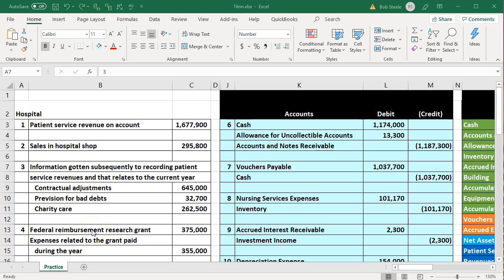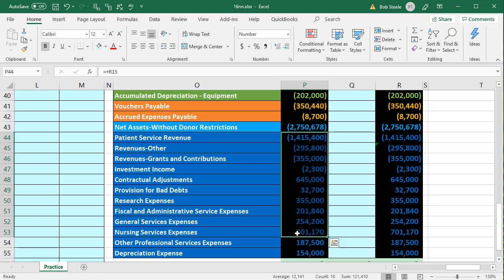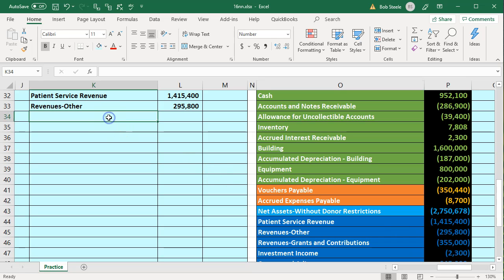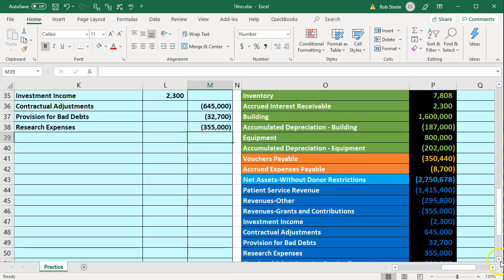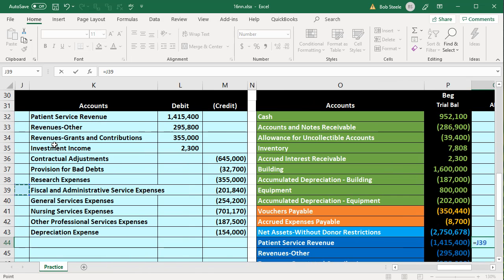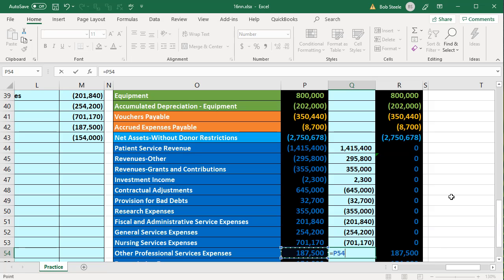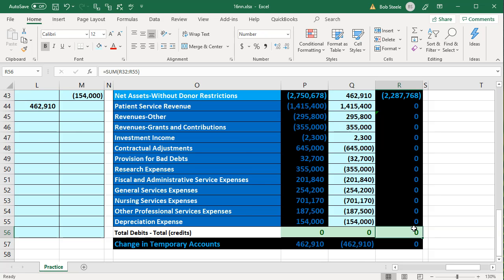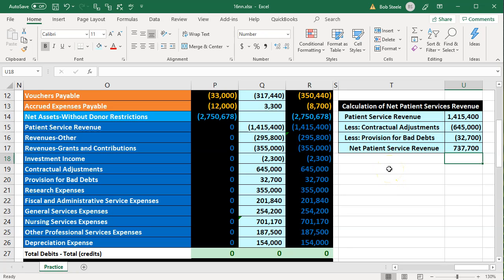Hospital Part 3 Closing Entries